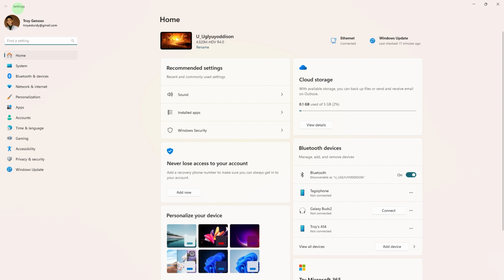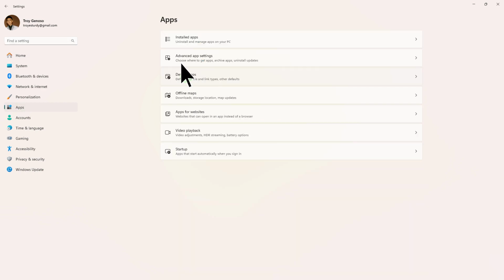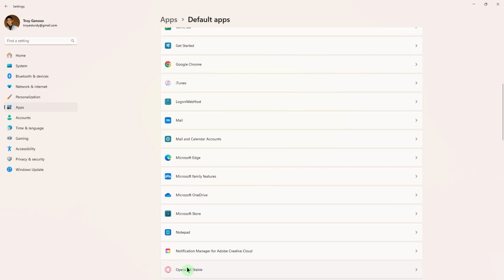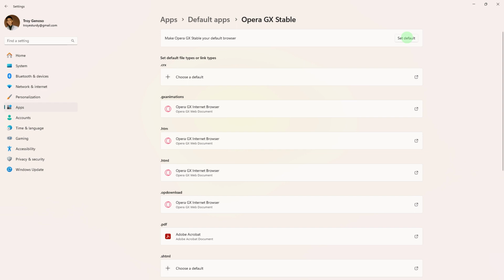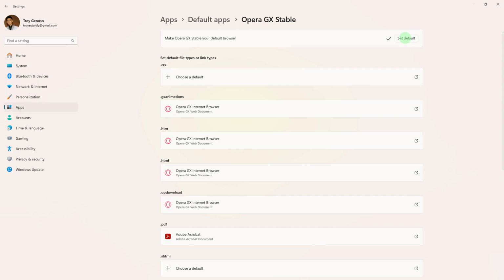How To Make Opera GX Default Browser Windows 11 (Step-by-Step Guide)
This guide will cover how to make Opera GX default browser Windows 11. To change your default browser to Opera GX, just follow along with the steps as they are shown in the video.